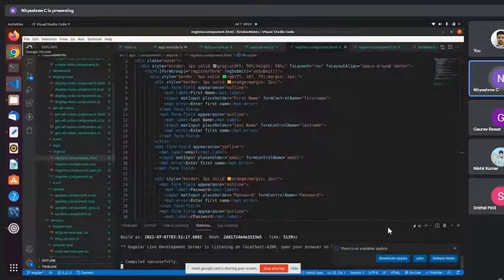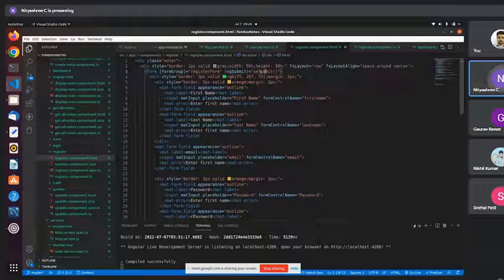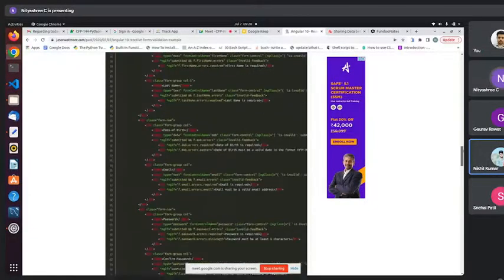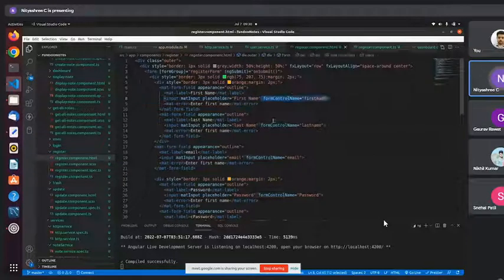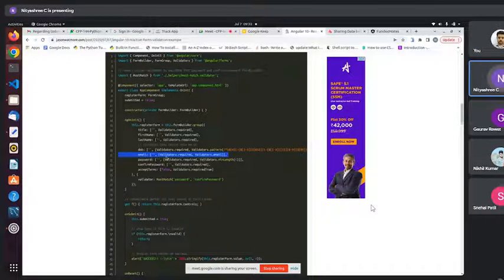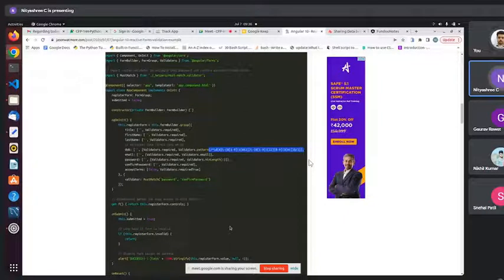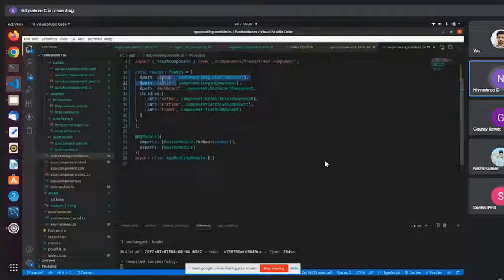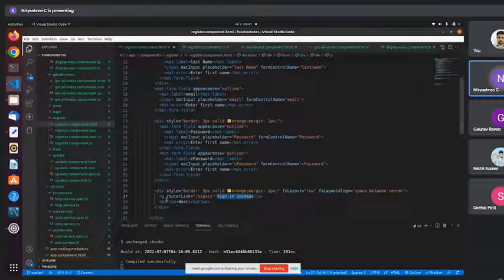validation and routing